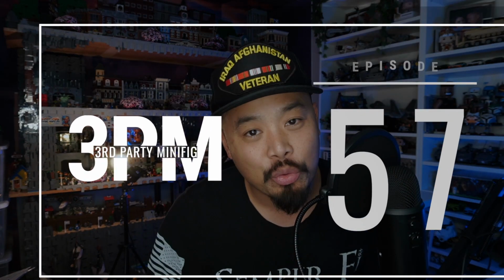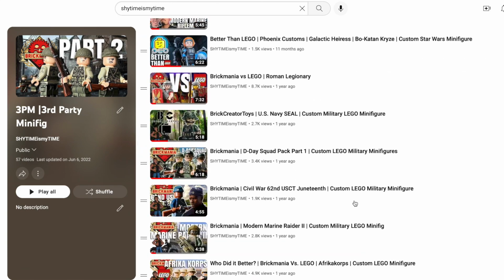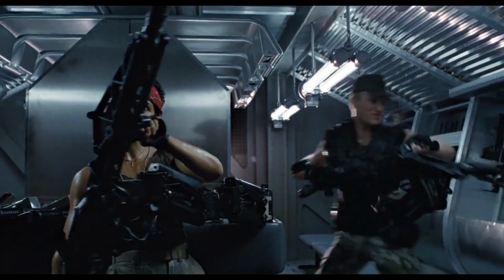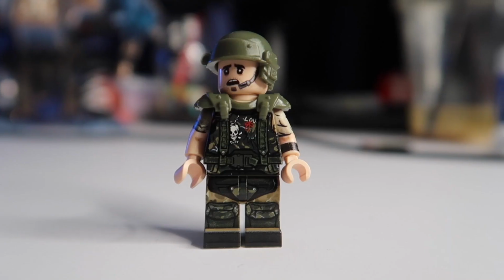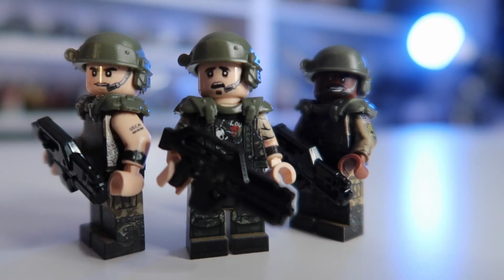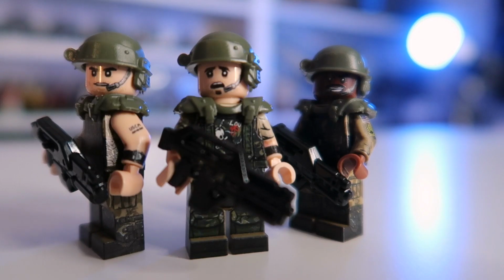Brickmania | Off World Dragoons | Custom LEGO Military Minifigures | Marines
Here for the LEGO... Stayed for the Community.

Channel Artwork:
Kevin Hinkle
Outro:
Intro Video:
🎥 Cinematography - Jacob Moss, Katie Celia, Matt Celia, and Jucel Andrin